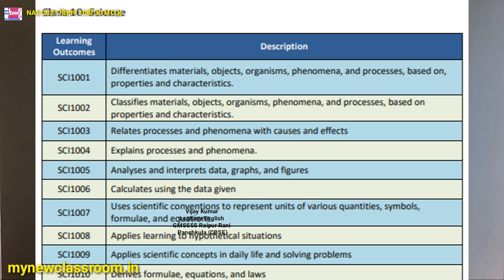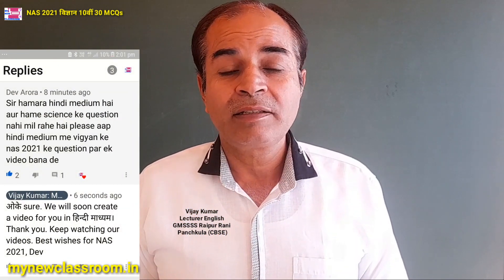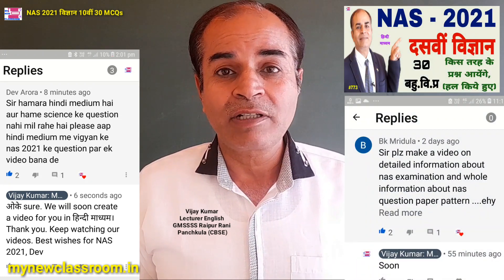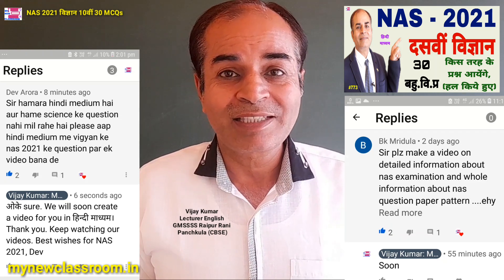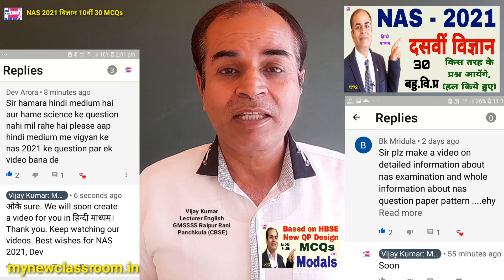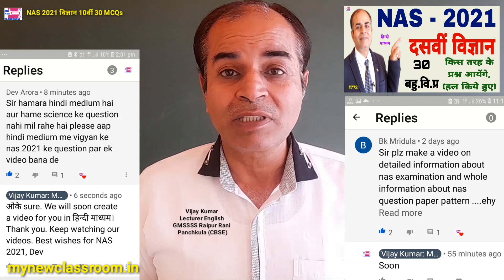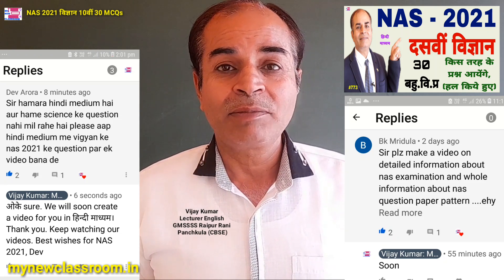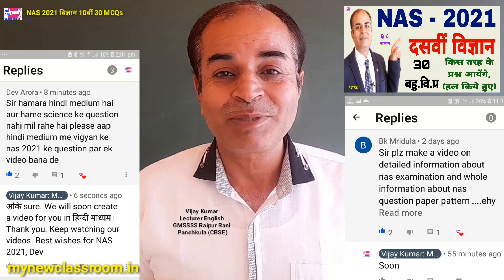nas 2021 science class 10 sample questions mcqs by vijay Kumar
In this video, we have given MCQs on Science class 10 for NAS 2021 by vijay Kumar

MATHEMATICS TERM 1 CBSE/HBSE Term 1 SYLLABUS
Go for these videos as well:
Chapter 8 Introduction to Trigonometry:

Polynomials: Exercise 2.2 Question 1

SCIENCE TERM 1 CBSE/HBSE Final exams 10th Lessons
Lesson 1 Shakku
Lesson 2 Sakshi
Lesson 3 Shakku
9. Metal: Chemical Properties:
10. Metal: Chemical Reaction with
Lesson 6 Sukhmanpreet Kaur
mynewclassroom.in/